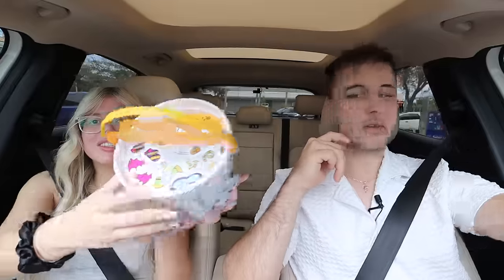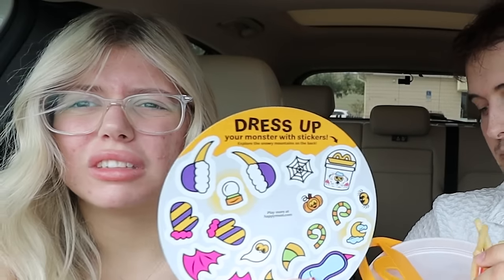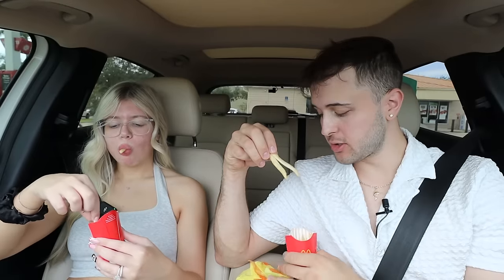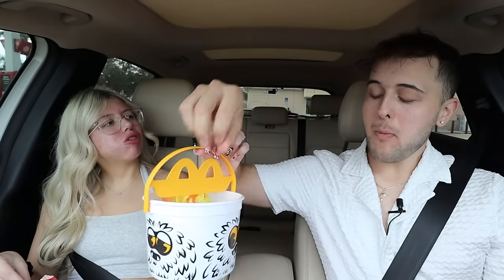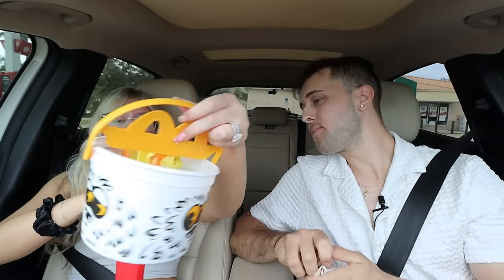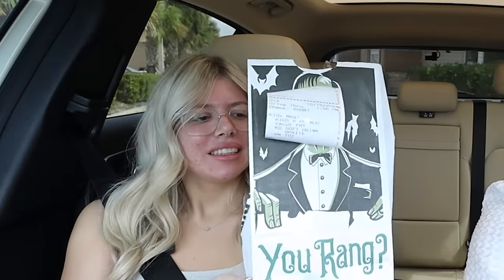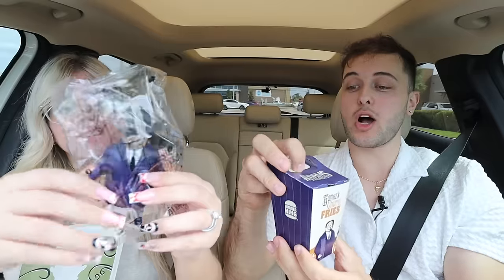We Tried EVERY Fast Food Kids Meal!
-We started our first YouTube channel (Mariah and Bill) December 1, 2017!
-Our Marble family is currently made up of us (Mariah & Bill), our 3 Cats (Snap, Thor & Scar), and the millions of you!
-We love creating fun & entertaining videos!
-Bill's birthday is May 27, 2000!
-Mariah's birthday is December 29, 1998!

How We Met!! *Our Story*
-2017 is when we both started working at a grocery store called Marianos! Mariah was hired as a cashier and I (Bill) was a bagger! As you can tell, it was love at first sight! After only a month Bill popped the question on March 22, 2017!